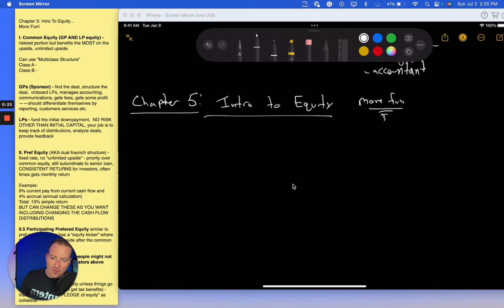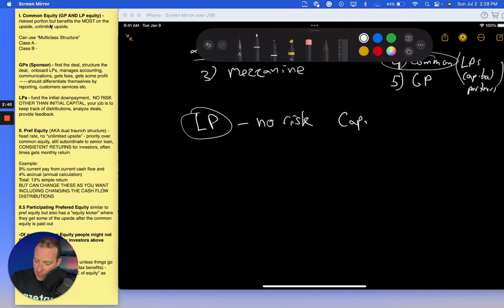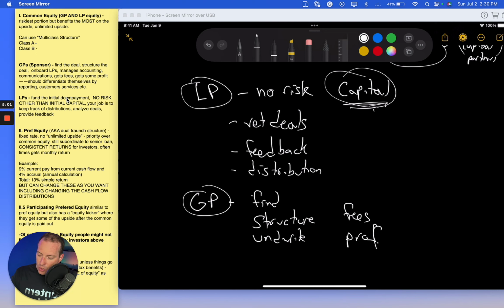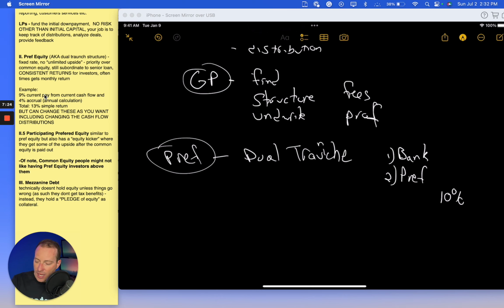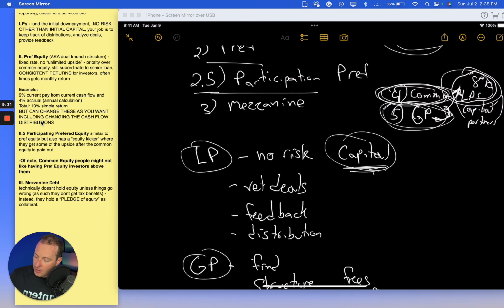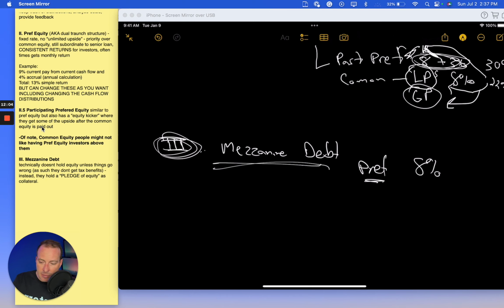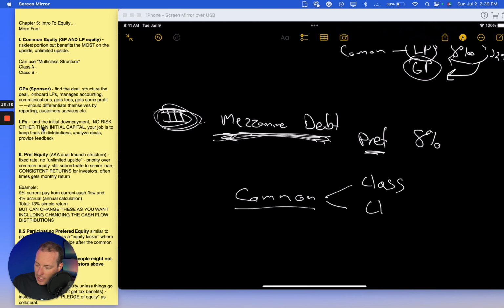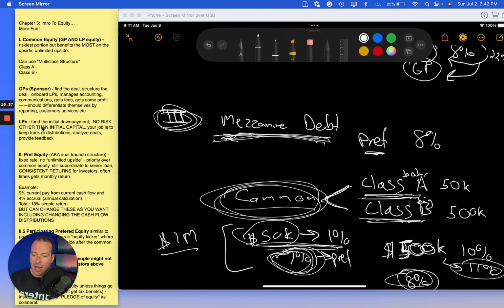(6/10) The Truth About Equity in Real Estate Investing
Hey there! In this video, I'll be diving into Chapter 5 of our course on raising equity. We'll be exploring the different types of equity, such as common equity, preferred equity, and mezzanine debt. I'll explain the concept of the "stack" and who gets paid first, last, and in between.

We'll also discuss the role of limited partners (LPs) and general partners (GPs), and how they share in the profits.

Additionally, I'll touch on the importance of understanding your investors and their preferences. So, grab a pen and paper, and let's get started!

No action required from you, just sit back and absorb the knowledge. Enjoy! 🎥